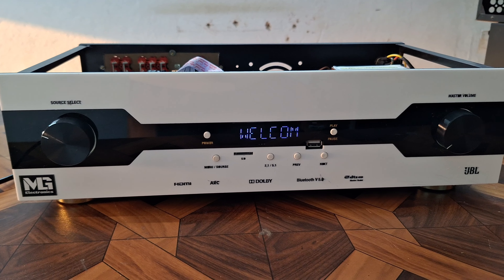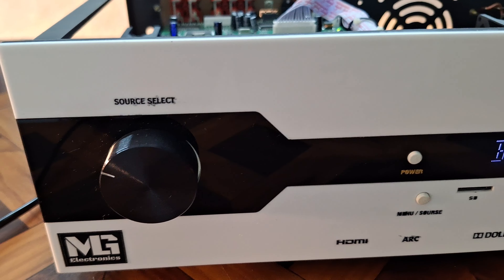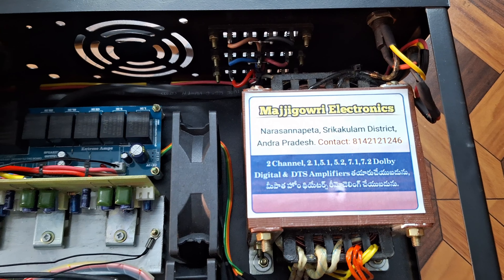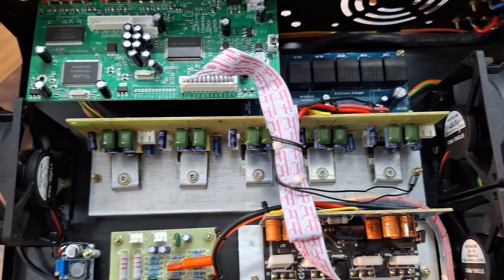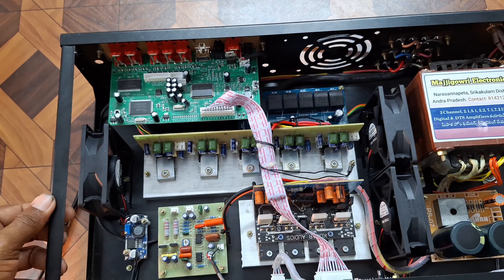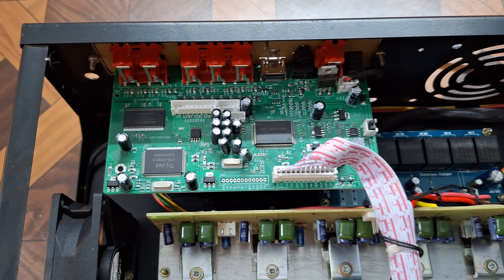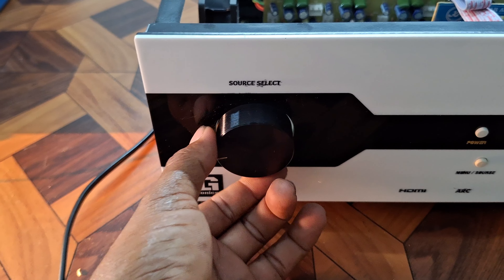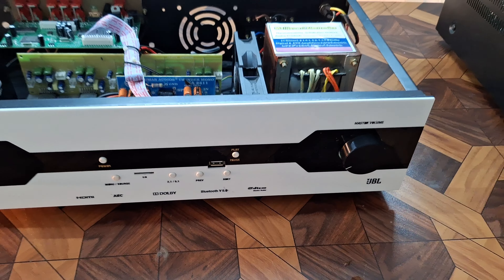5.1 Astra Amplifier For Bangalore | Dolby and DTS Support Amplifier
5.1 Astra Amplifier For Bangalore | Dolby and DTS Support Amplifier  @MajjiGowriElectronics

Amplifier Price 26000
Speekar package price
JBL Sub 11000
4 satellites 3300 × 4 = 13200
centre 4800
Packing Charges extra